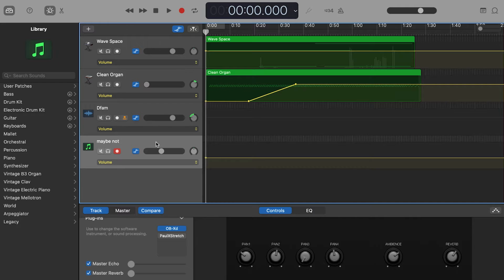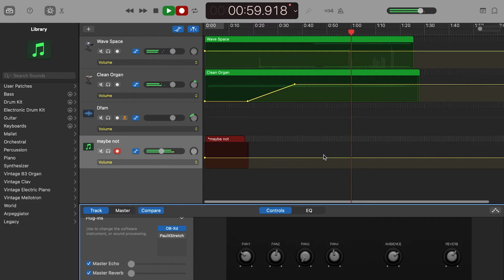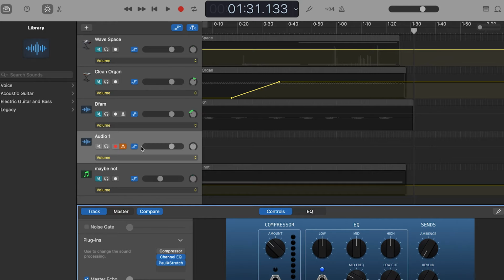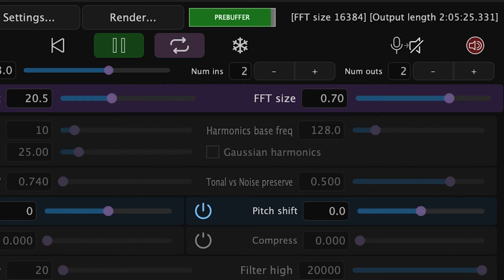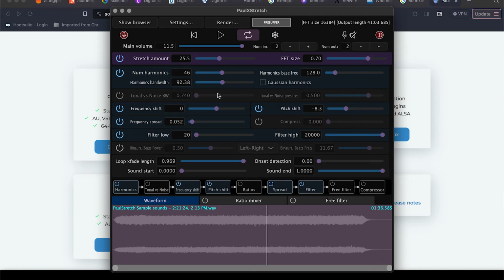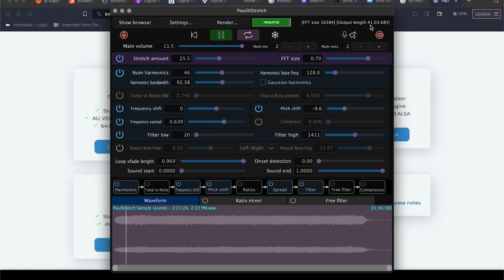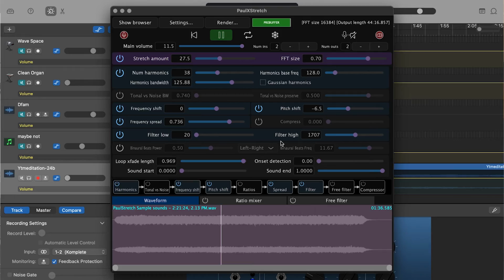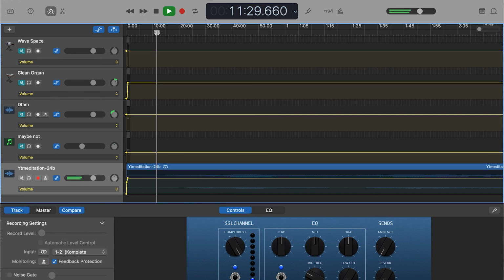AMAZING Free Software to Create Ambient Soundscapes in Minutes with PaulxStretch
My channel is not monetized, donate if you think I should make more videos

PaulxStretch is the coolest free software that you've never heard of. Turn small pieces of music into long form ambient soundscapes in under 10 minutes.

0:00 Intro
1:45 Yes I use Garageband
1:53 Building a track to drop in Paul Stretch
5:32 Using Paul Stretch as a plugin and lots of drums
7:02 Stretching a track
8:16 How to get Paul Stretch
8:32 Paul Stretch application/controls
10:51 Oops my camera/Please subscribe
11:23 Continuing to work on our piece
12:55 Rendering
14:32 Conclusion